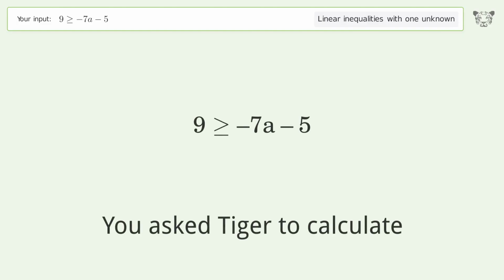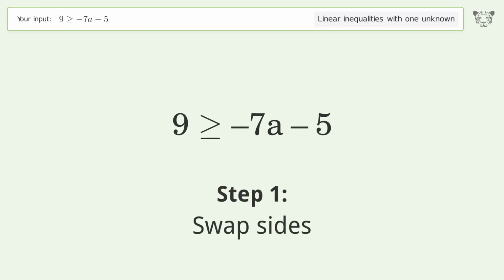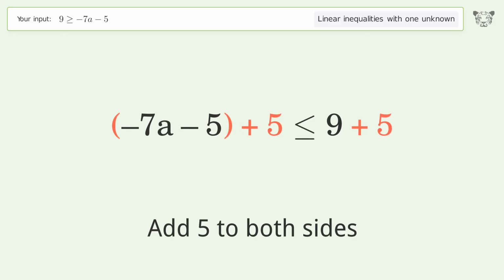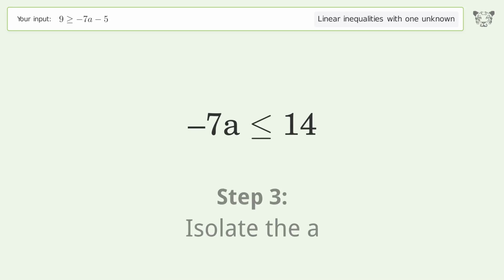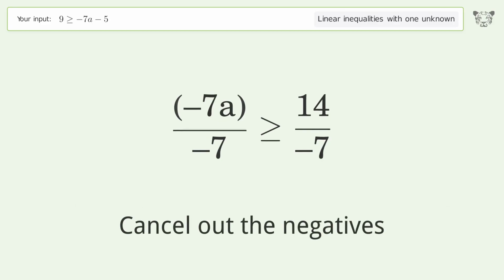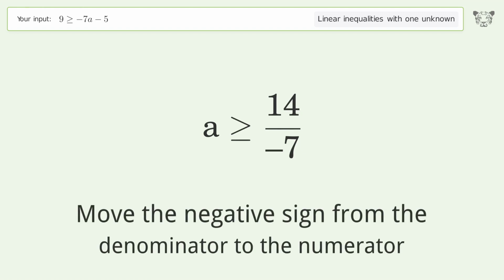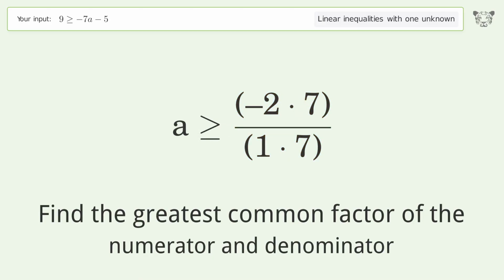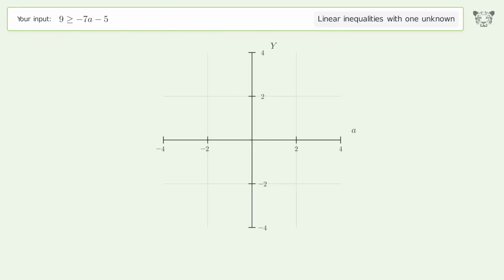9 greater than or equal to -7a-5 - Solve linear inequalities with one unknown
Solve 9 greater than or equal to -7a-5: Tiger Algebra shows you how to solve linear inequality 9 greater than or equal to -7a-5, with clear, step-by-step explanations.